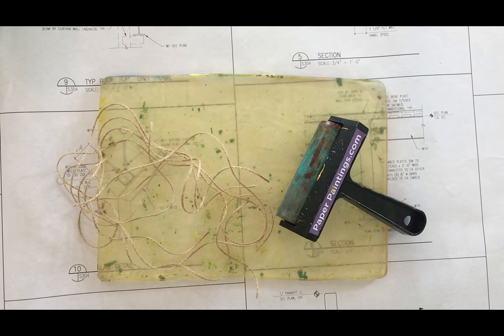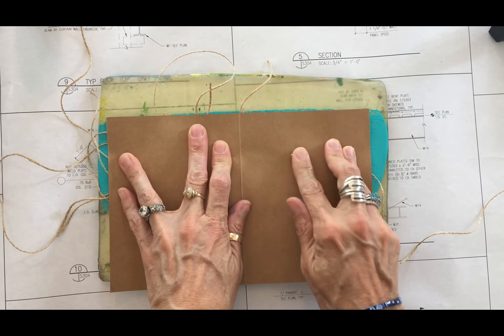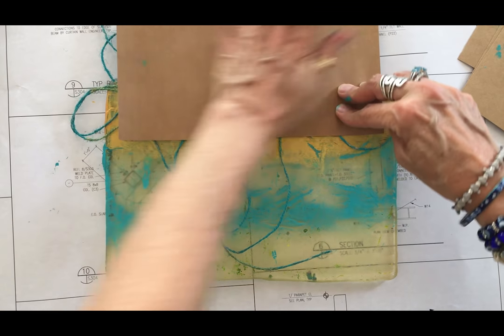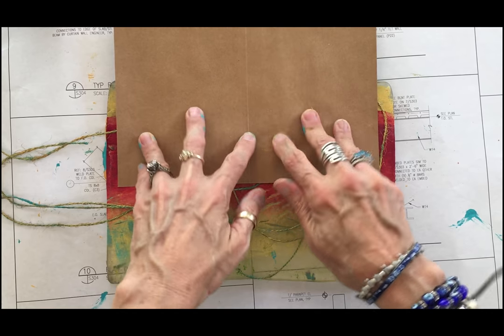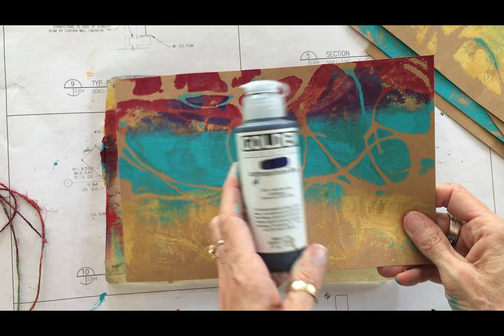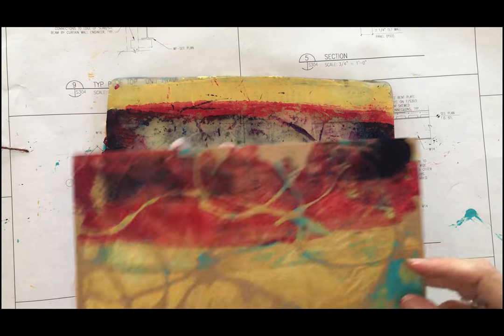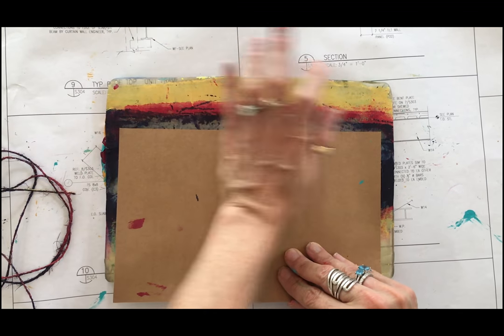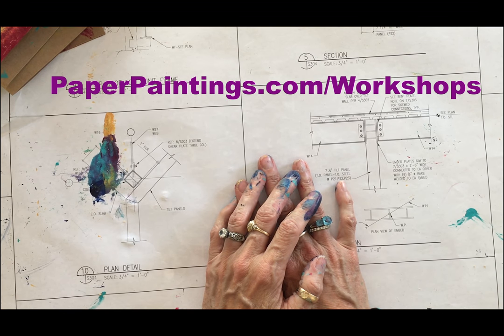Gel Plate Mono-Printed Note Cards–A Tutorial Demo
LINKS TO PURCHASE SUPPLIES USED IN THIS TUTORIAL:
Gel Press Printing Plate
Speedball Brayer
Jute String
Teal Paint
Magenta Paint
Dark Blue Paint
Gold Paint
Blank Note Cards and Envelopes
Card Sleeves